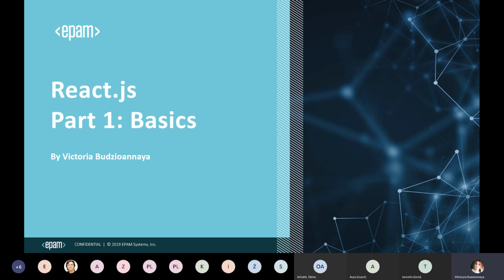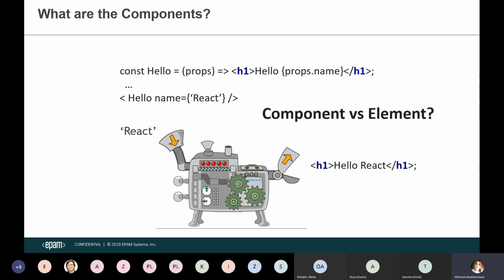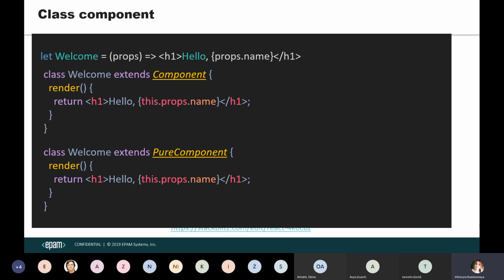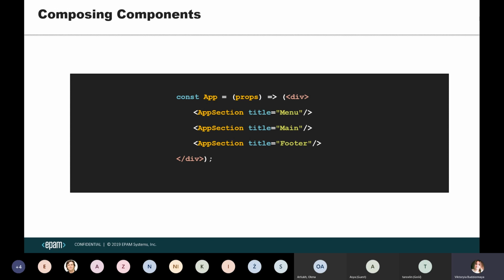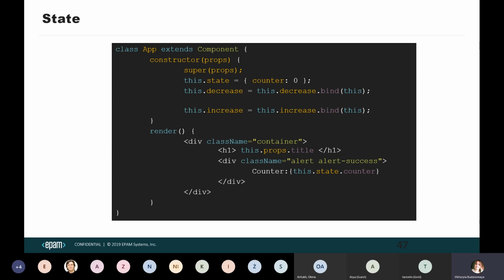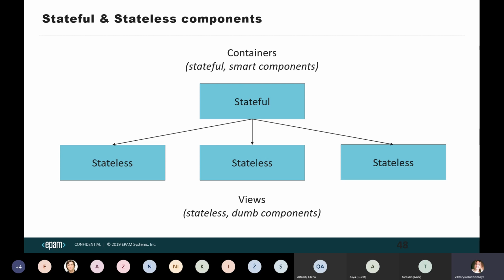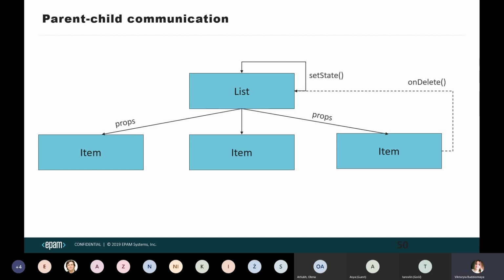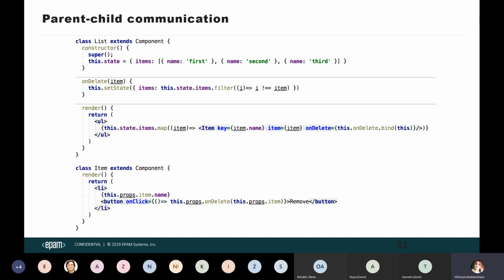Rolling Scopes School Poland. React. Part 1